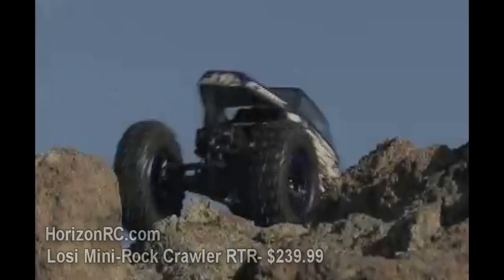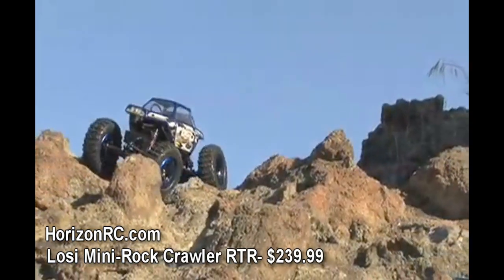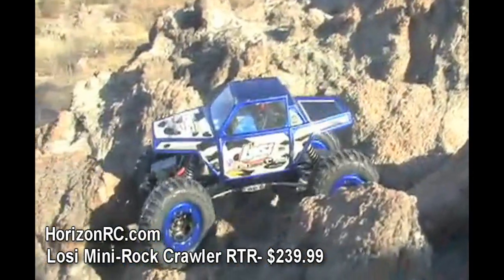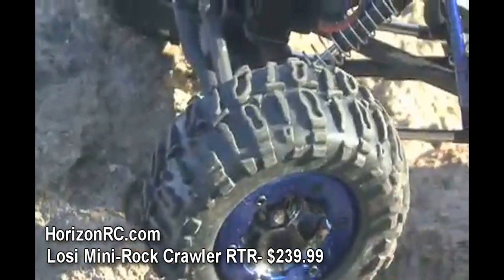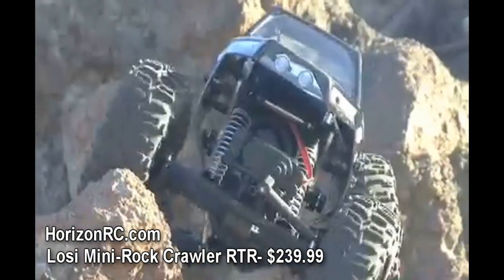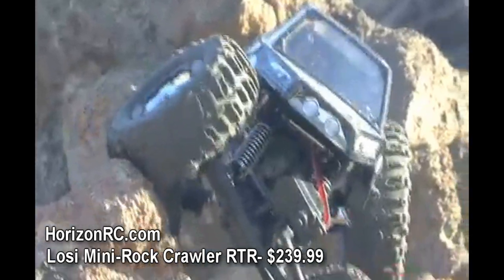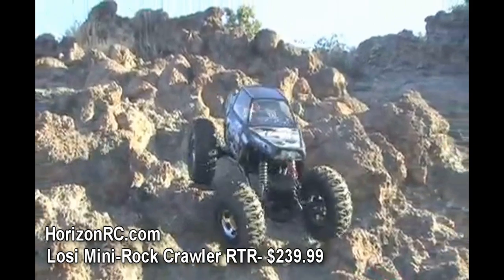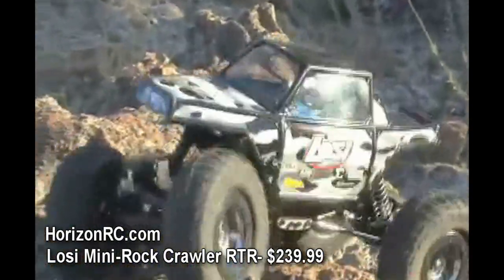HorizonHobby.com Father's Day Gift Guide- Losi Mini-Rock Crawler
Losi Mini-Rock Crawler
LOSB0222
Rock crawling is a big thing these days, theres no disputing that. The next big thing in RC rock crawling is something small, mini actually. The Mini-Rock Crawler from Losi brings a ton of innovative features to the table in a smaller scale, making it easy to set up a crawling course anywhere you want. From the basement to the backyard, everything is fair game with the Mini-Rock Crawler.
The Mini-Rock Crawler is a complete ready-to-run, meaning everything that someone would need to get up and running included right in the box. From the battery pack and charger to the transmitter and electronics everything is here for you. Beyond whats in the box the Mini-Rock Crawler is also amazingly customizable with a wide variety of different aftermarket parts available for the truck.

LOSB9631- LiPo Battery and Charger
Increase your runtimes and lighten your truck in one swoop with this LiPo Battery and Charger kit. The included charger features a 2-color LED charge indicator and will charge the battery pack in approximately one hour.

LOSB1420- LiPo Battery Tray
If youre looking to make the upgrade to LiPo battery packs then youre going to want this Carbon Fiber Battery Tray for the Mini-Rock Crawler. Made from lightweight carbon fiber the LiPo Battery Tray lowers the center of gravity by moving the LiPo battery lower and over the front axle. The battery is held to the plate securely by a hook-and-loop strap.

If you like our videos check out our podcast every Thursday

Horizon Hobby is now on Facebook.